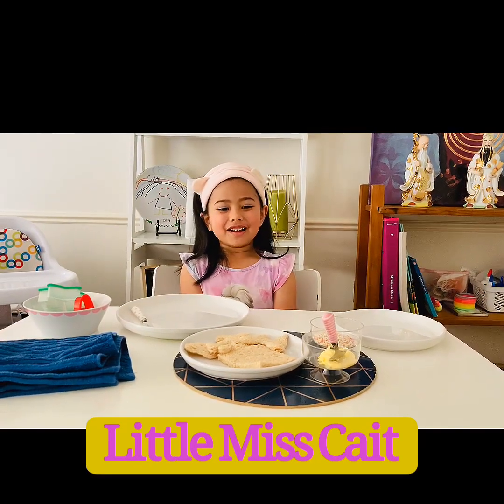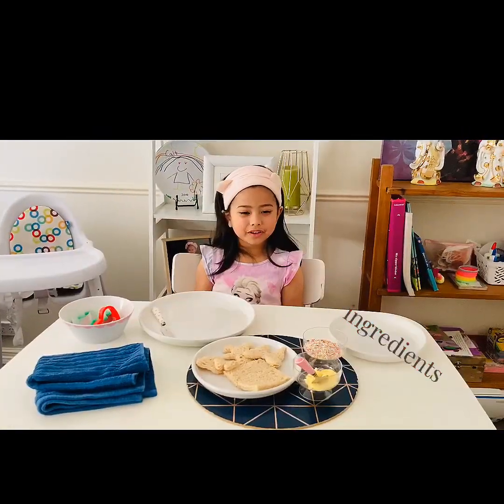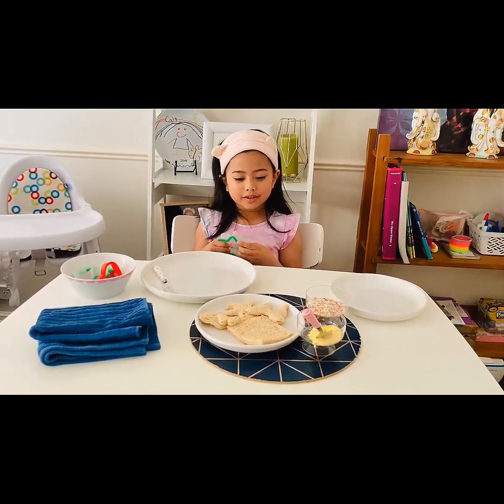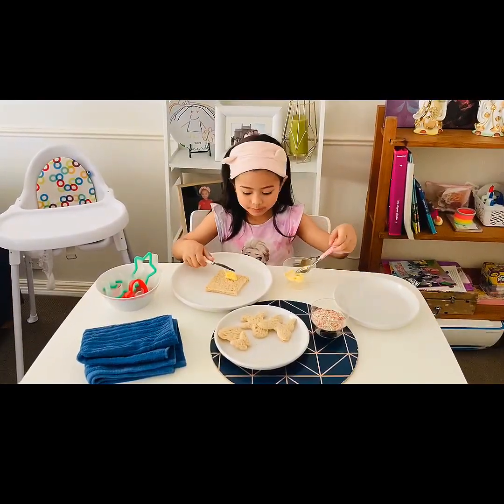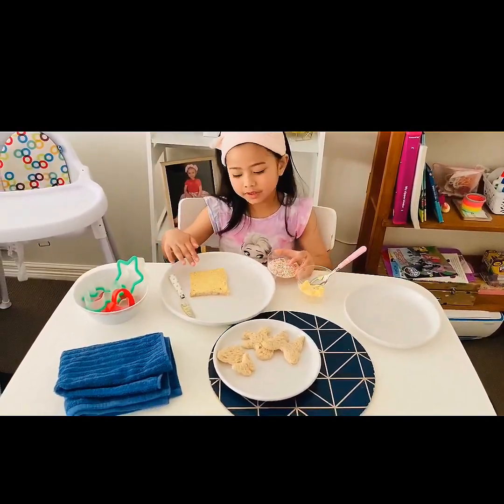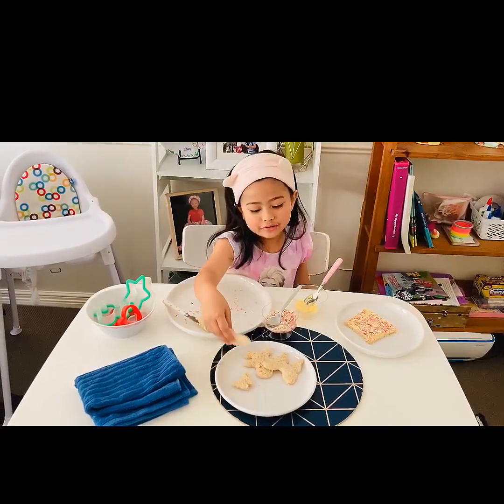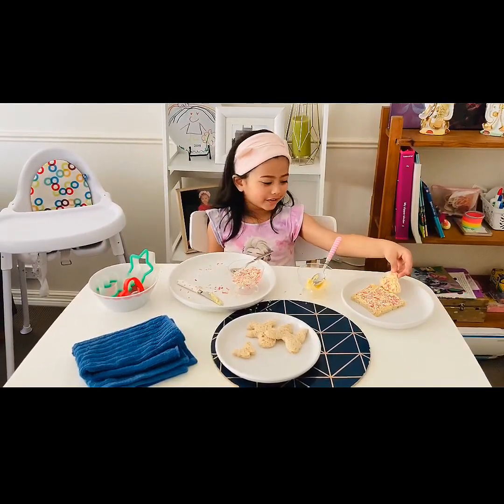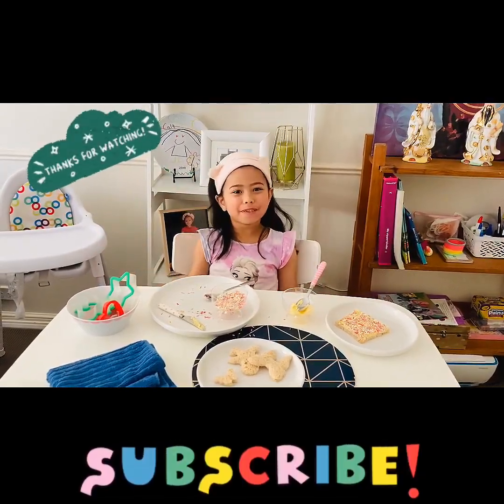EASY party food - Fairy bread recipe ❤️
Make this easy snack with just 3 ingredients!